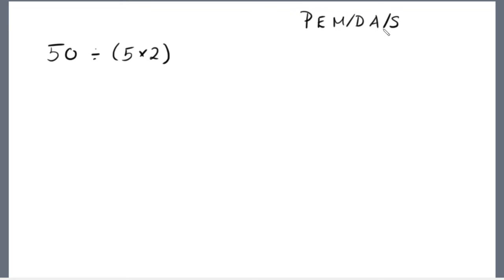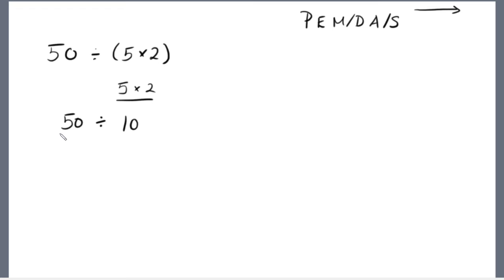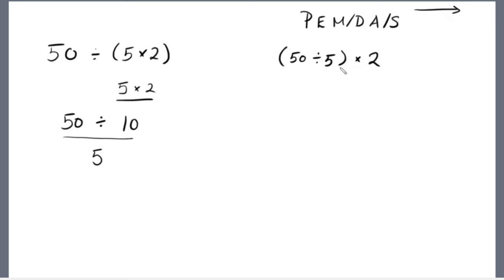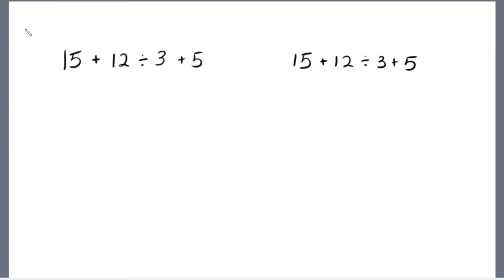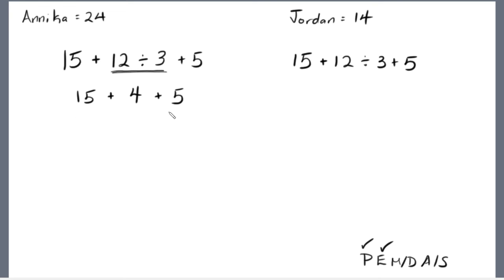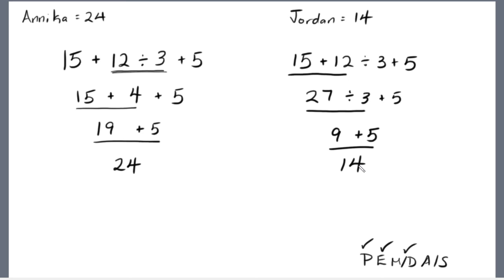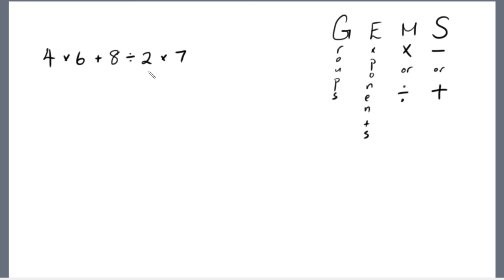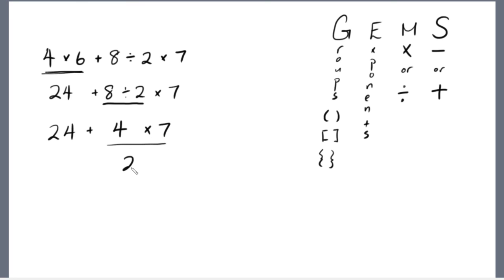Evaluating Expressions - Order of Operations Part 2